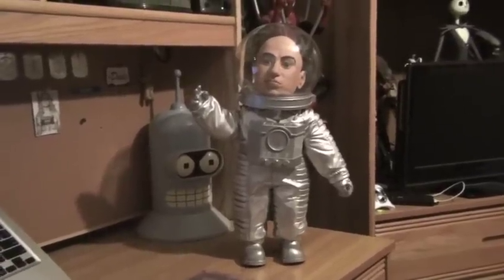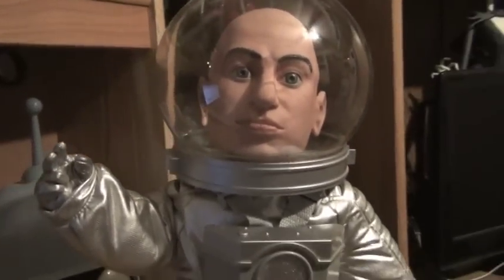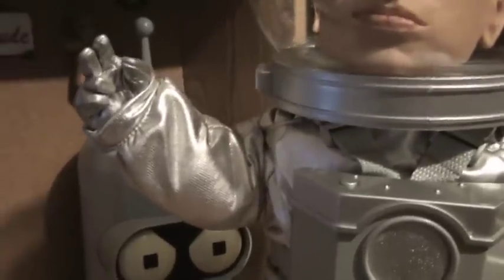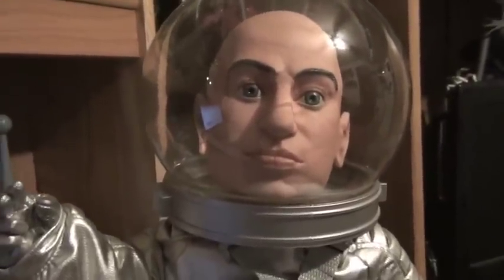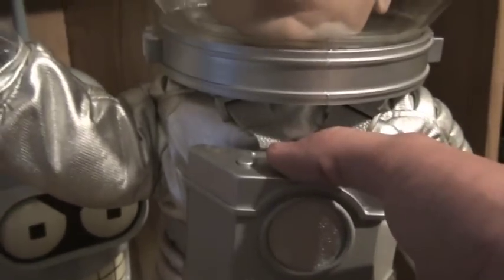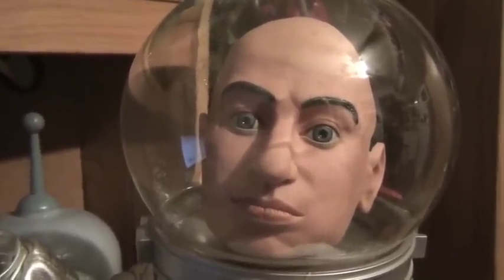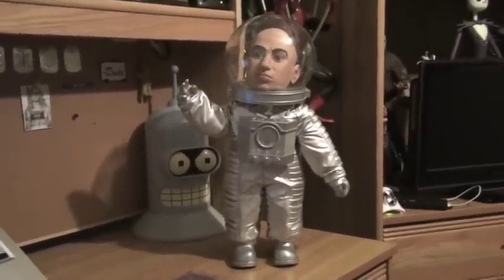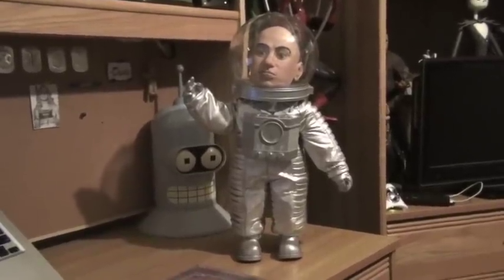Turmoil In The Toybox - Mcfarlane Austin Powers Series 2 Moon Mission Mini-Me 18" Figure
Review of the Mcfarlane Austin Powers Series 2 Moon Mission Mini-Me 18" Figure